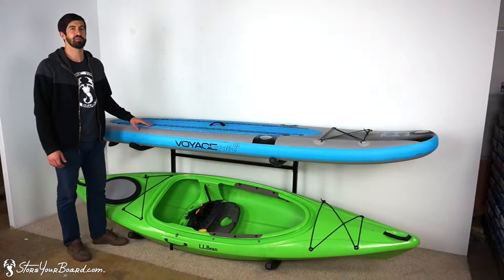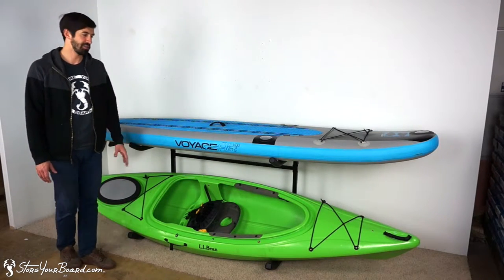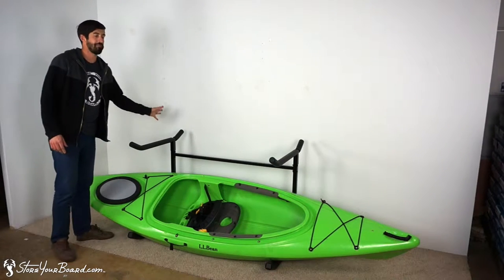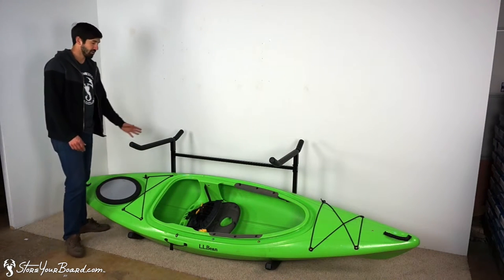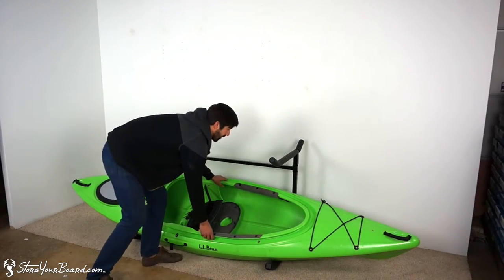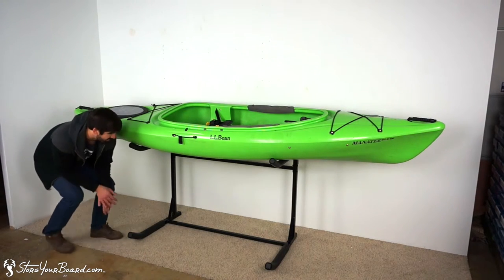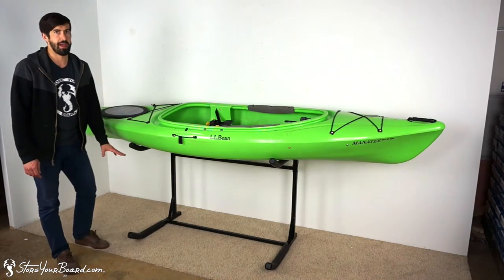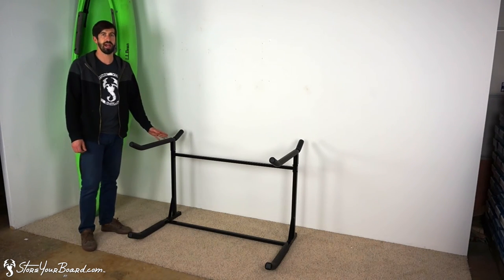Kayak & SUP Rack | Indoor-Outdoor Storage | StoreYourBoard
Mix and match your storage in this rack for both kayaks and paddleboards! Its heavy-duty steel finish is tough enough to hold your boards and boats, yet light enough to move around from your garage, to loading your car, to your dock or deck. And because it's finished with a powder coat, it can be used outdoors.

The rack arms are padded with a thick foam covering for protection  while using the rack and storing your paddleboards and kayaks. The top level holds your kayak or SUP flat horizontally, while on the bottom level you'll store your board or boat on a slight angle, against the front (padded) lip of the rack and the support base of the rack.